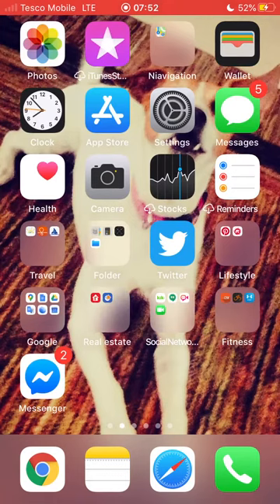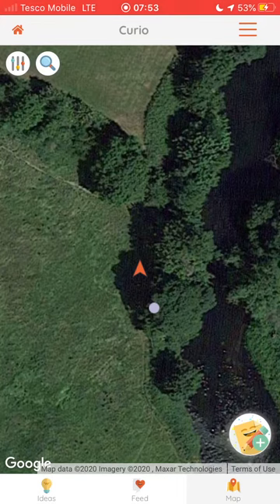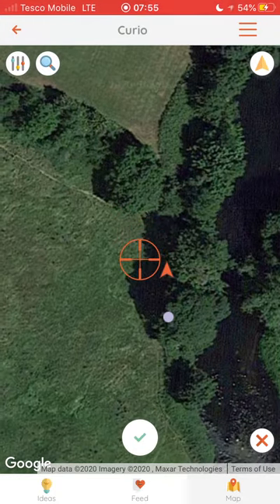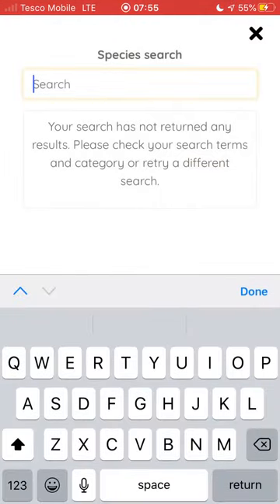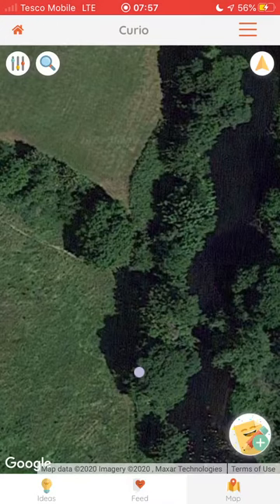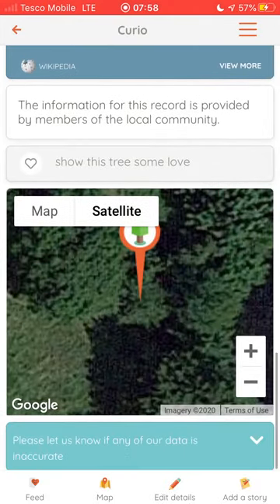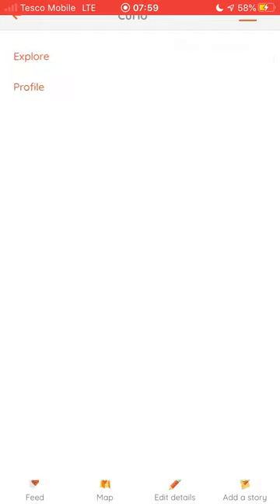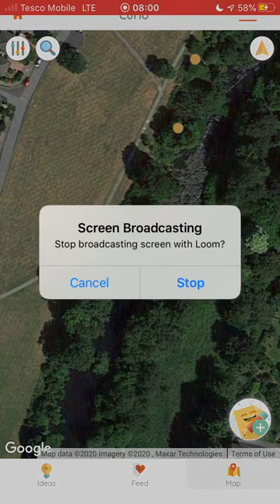How to Map a Tree using the Curio-xyz app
A short video explaining how to start using the Curio-xyz app for mapping the trees in Dublin city.